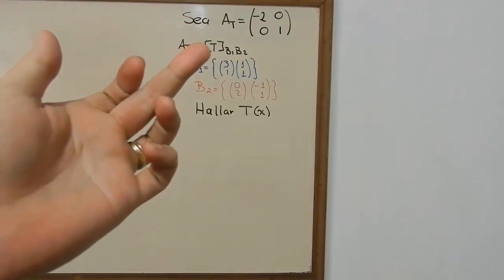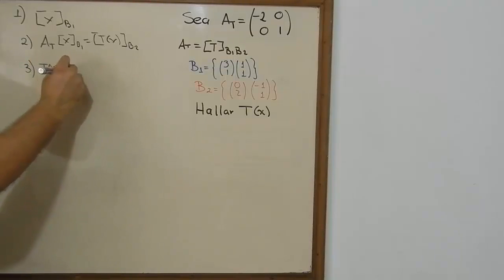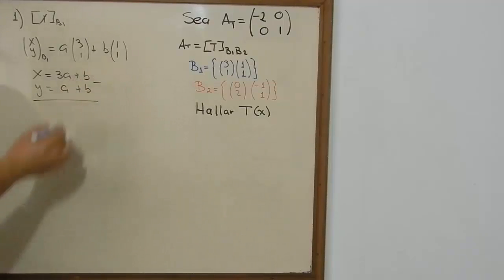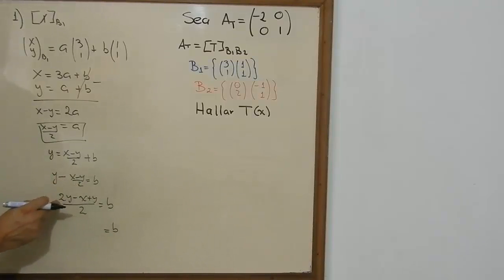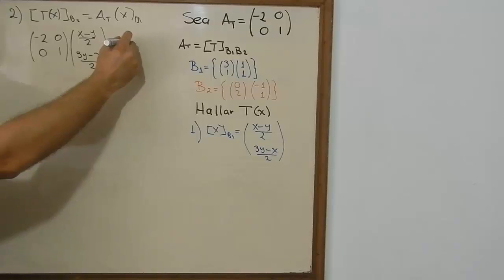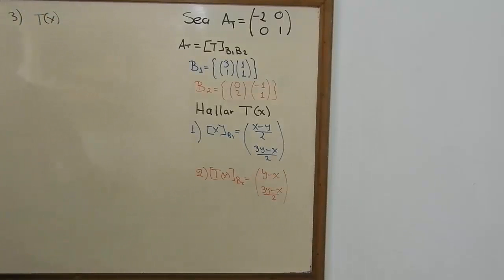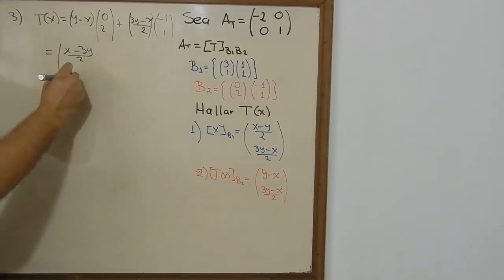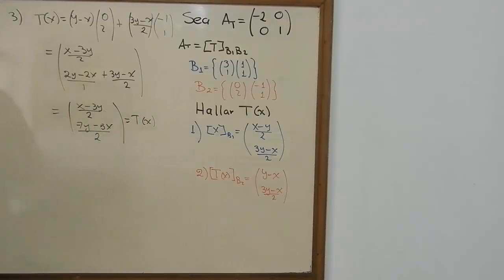Linear Transformations: Linear Transformations from non Canonical Base to Canonical Base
In this video we are going to learn how to find the linear transformation on a canonical base only with the transformation matrix from  Base 1 to Base 2 and of course, the bases B1 and B2.

To find the linear transformation on a canonical base all we need to do is to follow 3 simple steps.

1) We need to find a vector in base 1, that will be if we write it in the form of a linear combination of the vvectors that are contained in base 1 (B1). The answer that we are looking for is the value of the constants (for this video they are "a" and "b") of the linear combination of the base.

2) We need to find the linear transformation in terms of base 2, that we will get by multiplying the transformation matrix times the vector that we just found in step 1.

3) Now we have the linear transformation, only that it is on base 2 and we need it on a canonical base, so we write down this transformation as the coeficients of a linear combination of base 2 (B2) after that we operate and the result is the linear combination in terms of the canonical base.